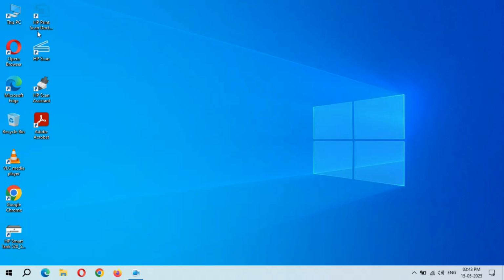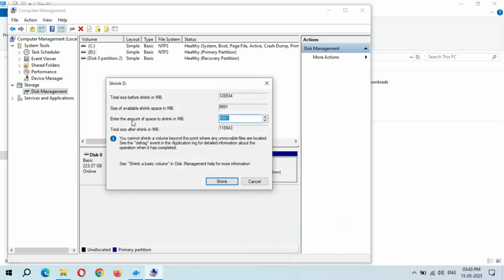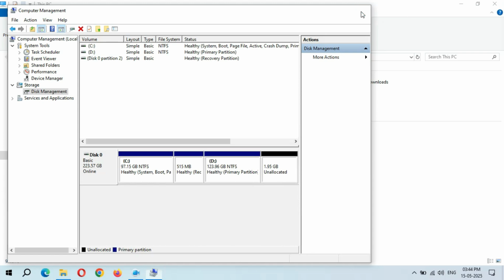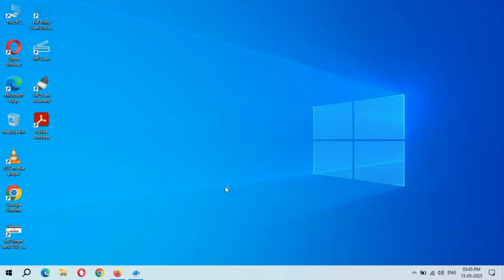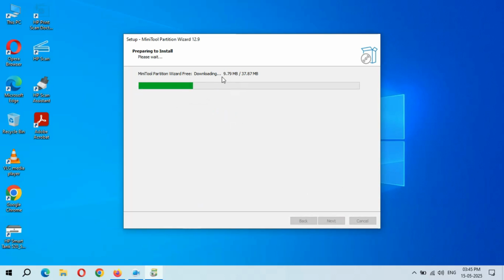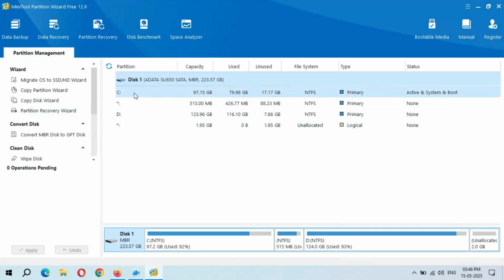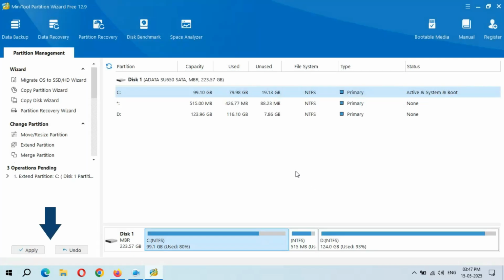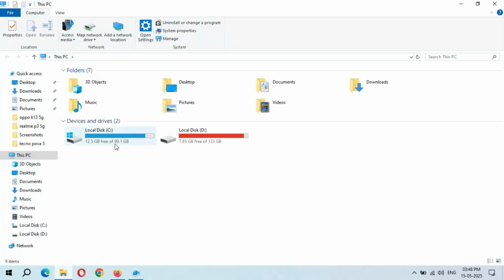How to Extend C Drive in Windows 11 and 10 without Formatting Your PC and Laptop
How to extend C Drive in Windows 11 and 10 without formatting PC and Laptop. By this method you can extend C Drive size in your Windows 11, 10, 8 and 7 operating system without formatting your PC and Laptop with the help of MiniTool Partition Wizard Free. If you are facing slow performance, application errors, and difficulty installing update because C Drive is full. This method will solve your problem easily.